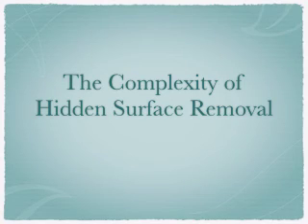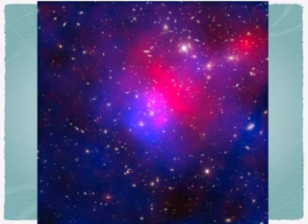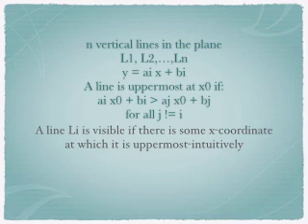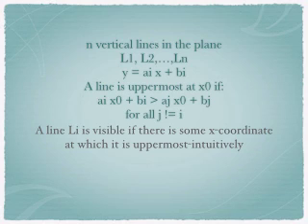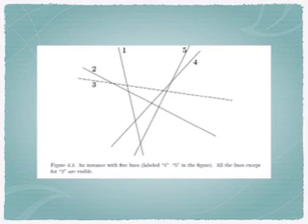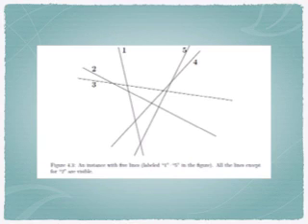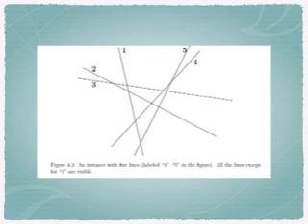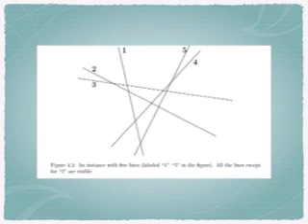The Complexity of Hidden Surface Removal